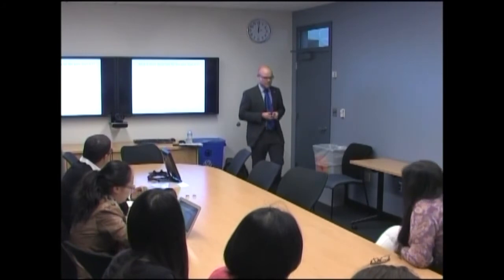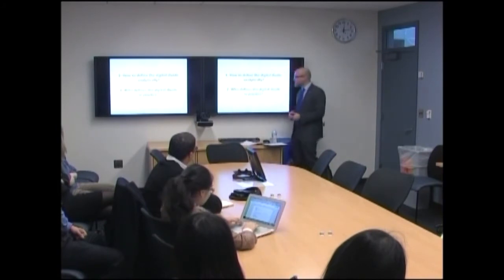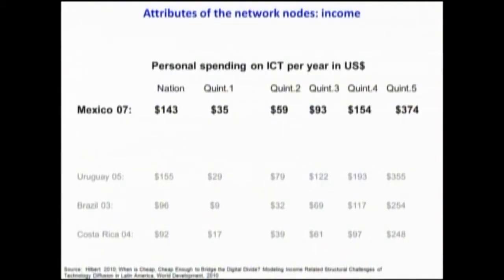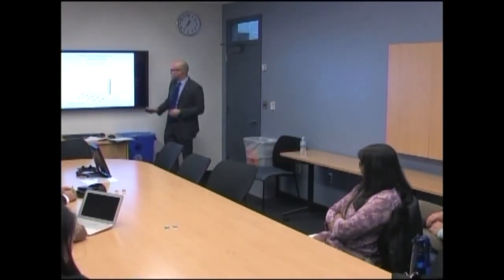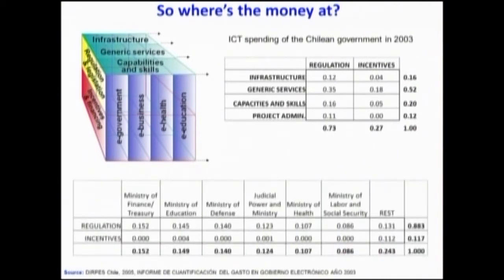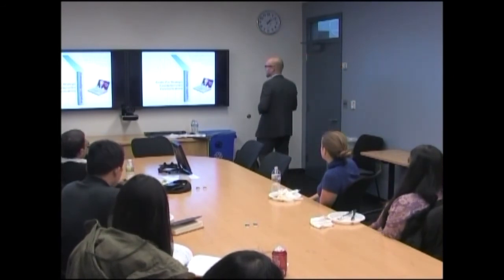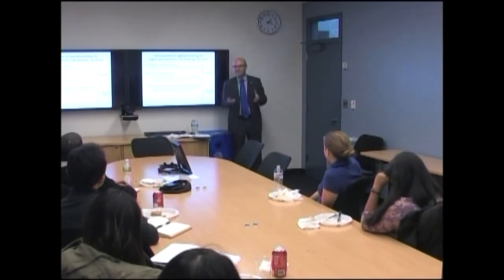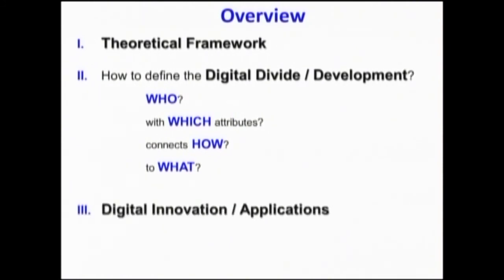Center for Global Communication Studies seminar by Martin Hilbert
Title: Conceptual aspects of digital innovation for international development.